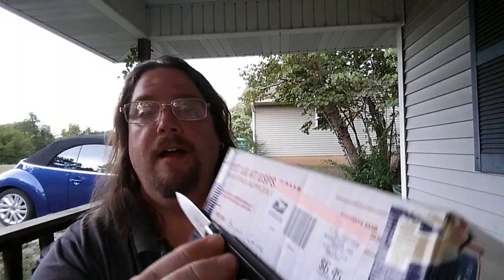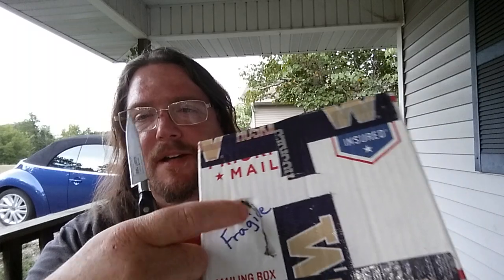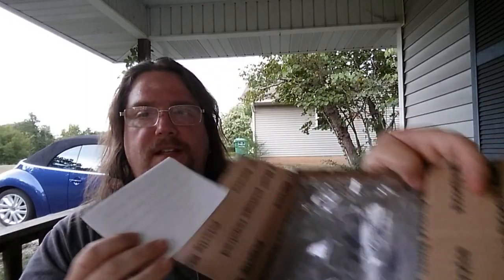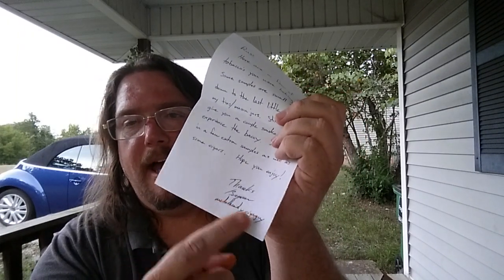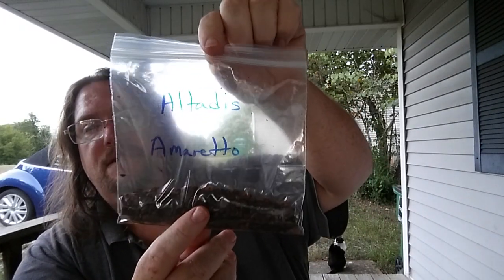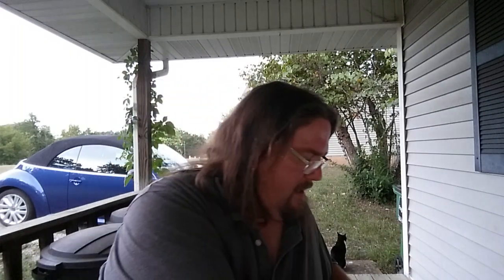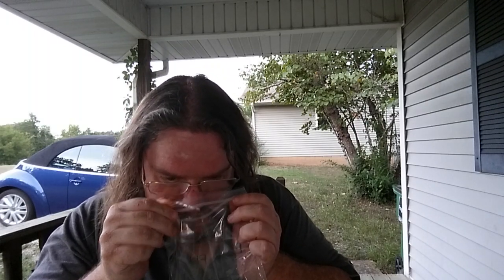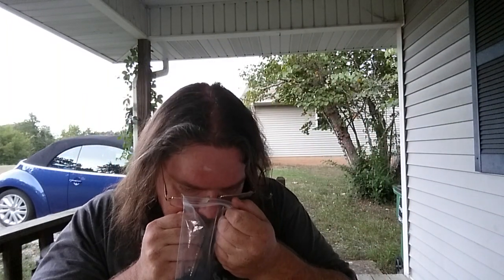Metalhead YABO + Double Happiness Cigar Review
Thanks for all the great stuff, Bryan. I even checked out one of the sticks on camera.